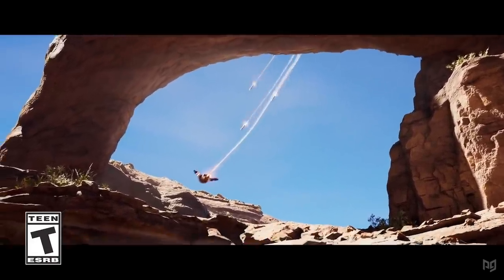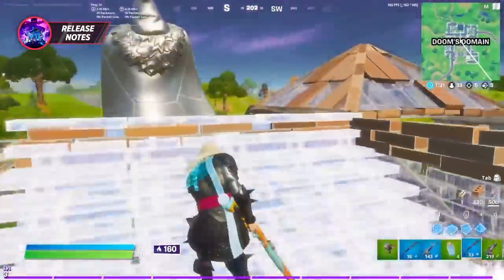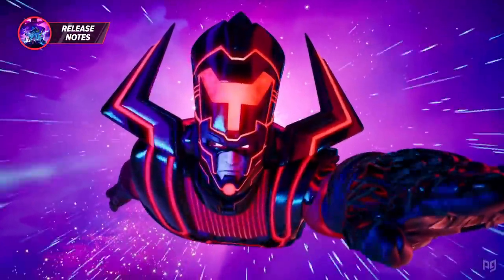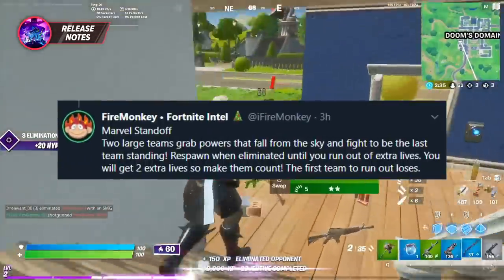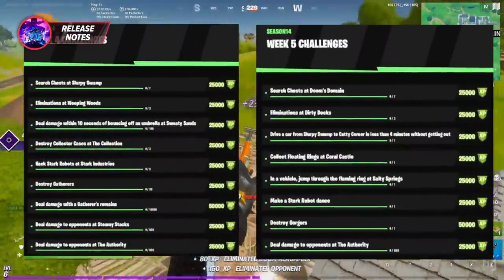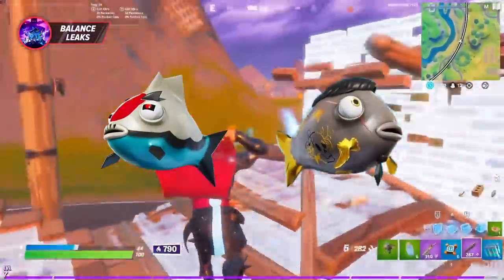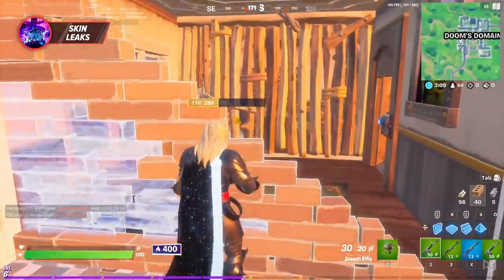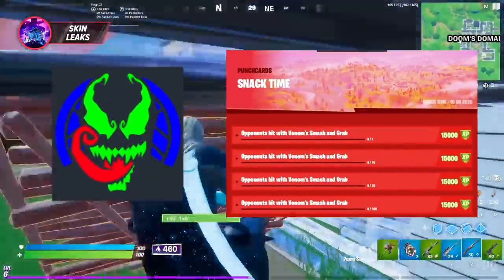NEW FORTNITE UPDATE: All Secrets, Changes & More! (Stark Industries Patch 14.10)